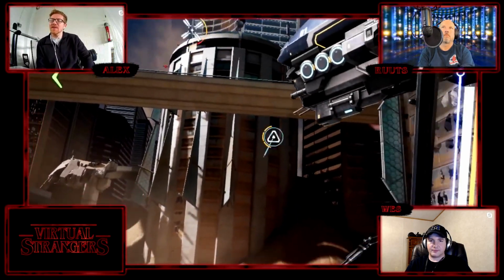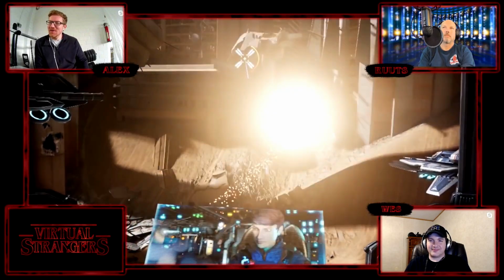Archangel Review Discussion (Single Player Campaign)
Alex, Ruuts and Wes discuss the single player campaign of Archangel by Skydance Interactive.